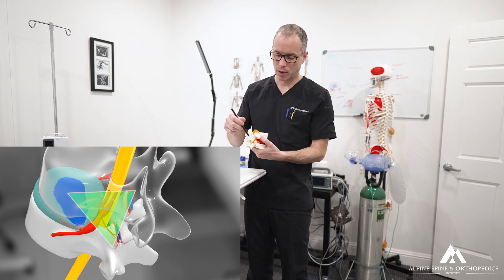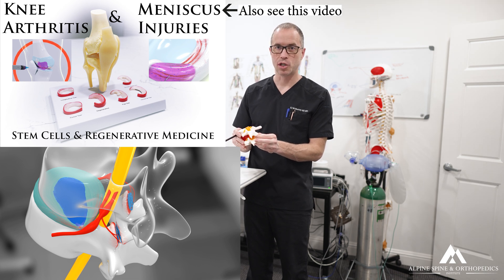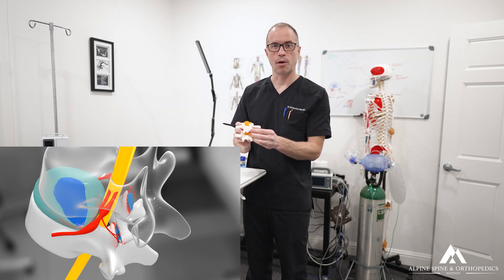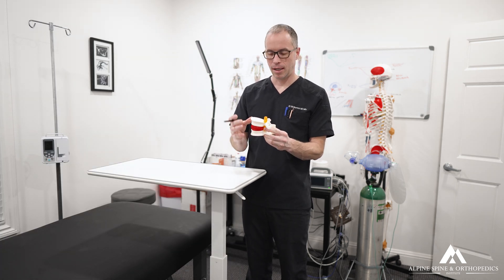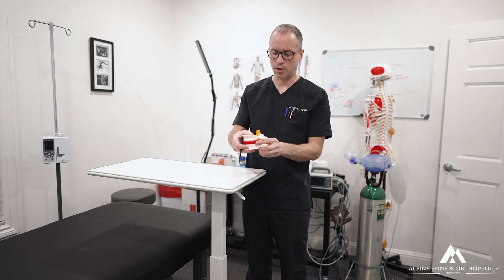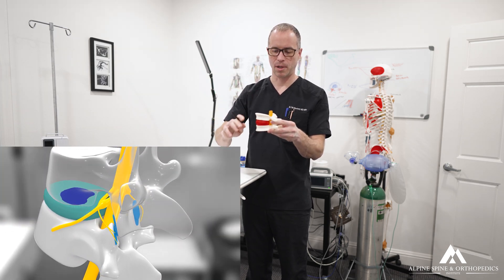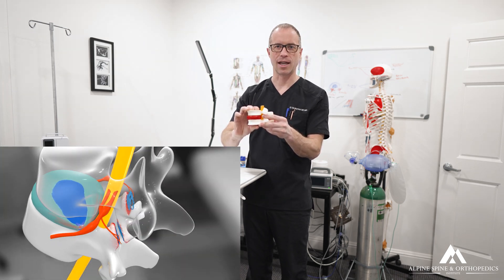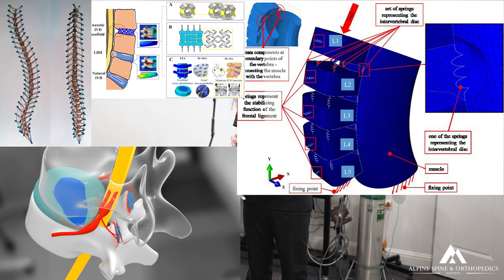What are Facet Joints, Why do they Hurt, and How should they be Treated? An Overview of Spine Facets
What are Facet Joints, Why do they Hurt, and How should they be Treated? An Overview of Spine Facets: An overview of spinal facets, including facet arthritis, facet arthropathy, facet arthrosis, facet hypertrophy, facet chondromalacia, and facet degeneration.

Minimally-Invasive Spine Treatments for Spinal Discs, Nerves, Facets, Stenosis, Spondylosis, Spondylolysis, Pars Defects and Fractures of the Cervical, Thoracic, & Lumbar Spine.

***The Leader in Regenerative Medicine & Interventional Orthopedics, Spine, Nerve, Pain, & Sports Medicine.***

Minimally-Invasive Surgery Alternatives & Image-Guided Interventions for Spine & Joint Conditions & Injuries